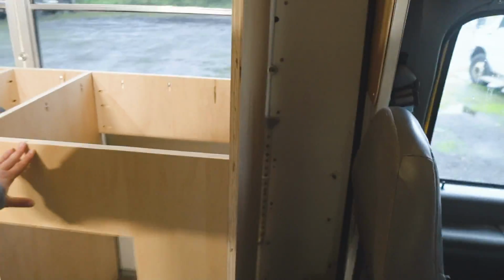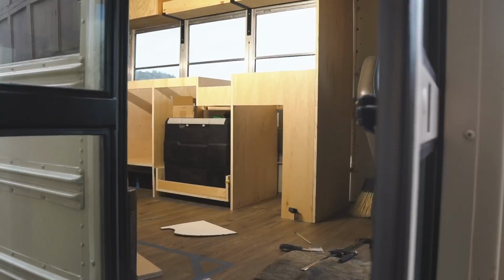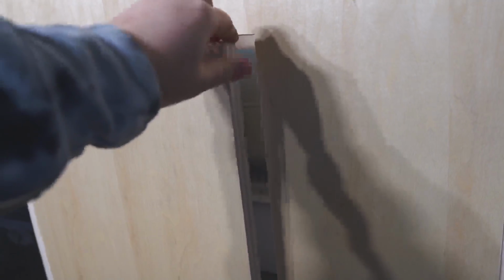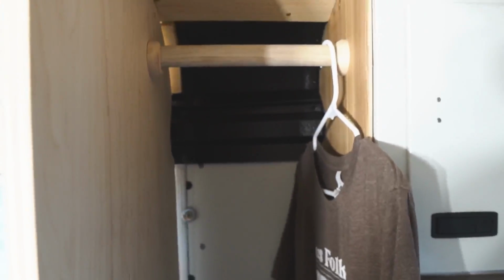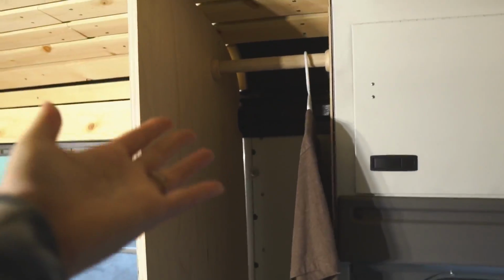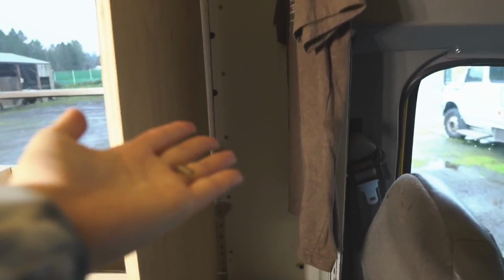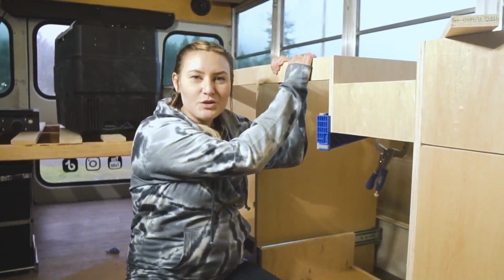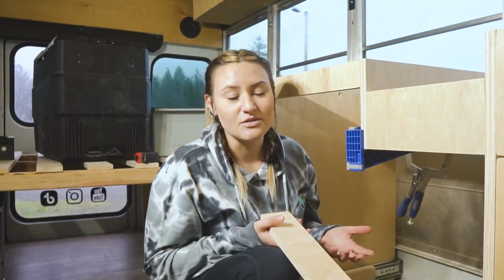Change Of Plans Means Running Into Problems - Day 9 - 30 Day Short Bus Build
Baby Registry

950 Tyinn St 26346 Eugene Or 97402

Wish List